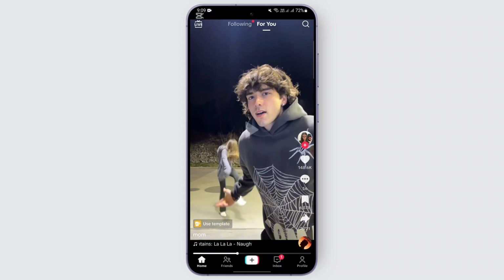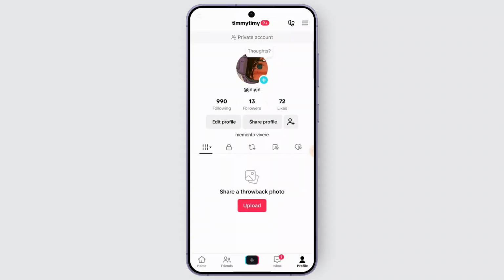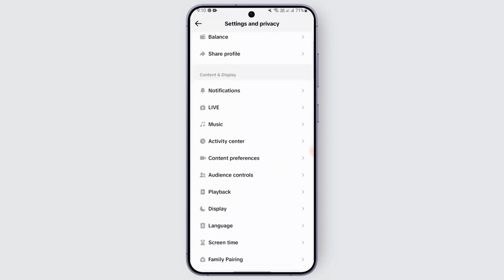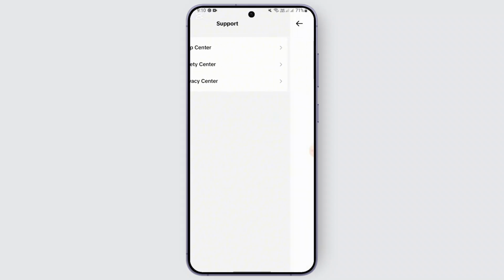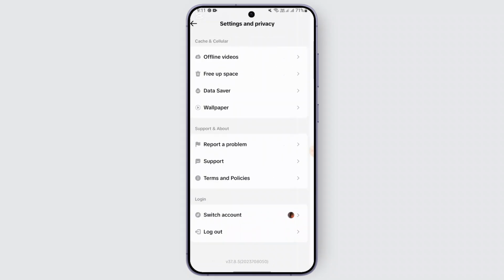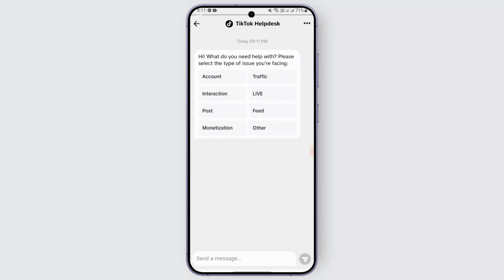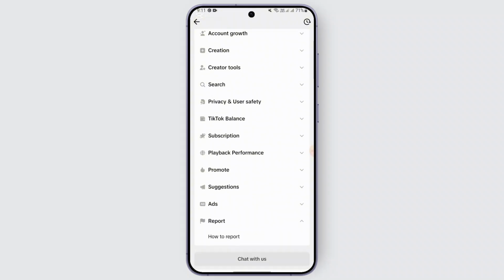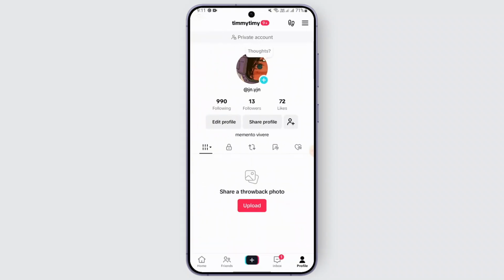How to Fix Banned on TikTok Live (EASY)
Got banned from going live on TikTok? This video will guide you through the steps to understand why you may have been banned and how to fix the issue so you can start broadcasting again. Whether it's a temporary suspension or a more serious ban, we’ll cover ways to resolve it and prevent future problems. Watch now to get back to streaming live on TikTok!

Timestamps:
00:00 How to Fix Being Banned on TikTok Live
00:10 Understanding Why You Got Banned
00:30 Steps to Appeal or Resolve the Ban